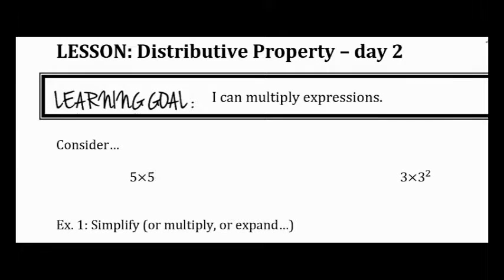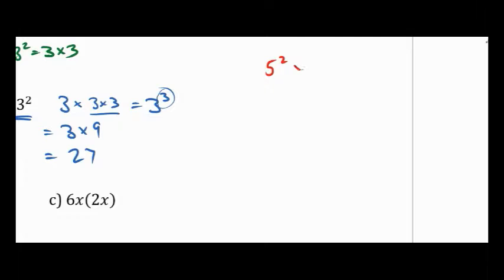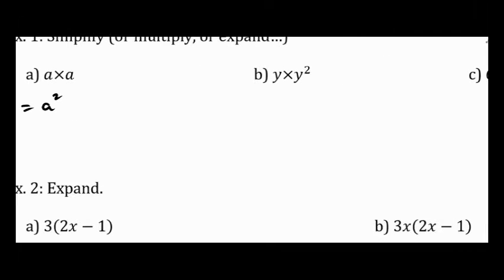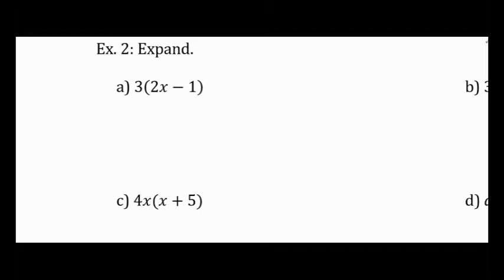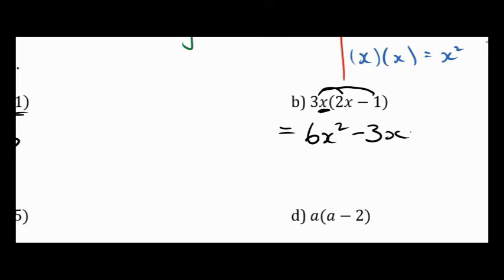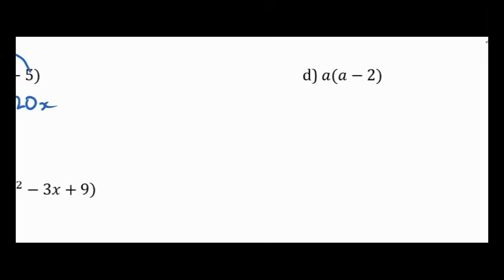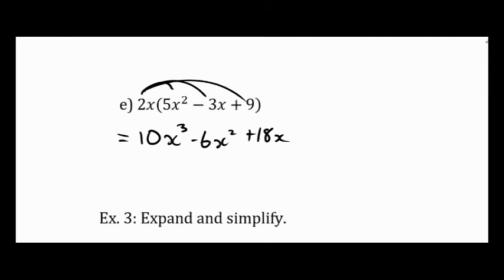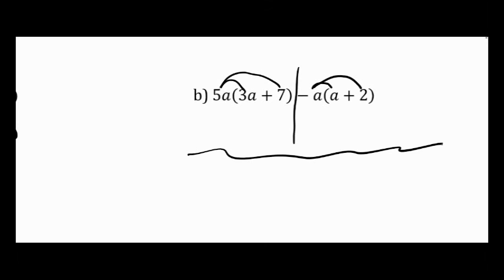03 LESSON Distributive Property Day 2